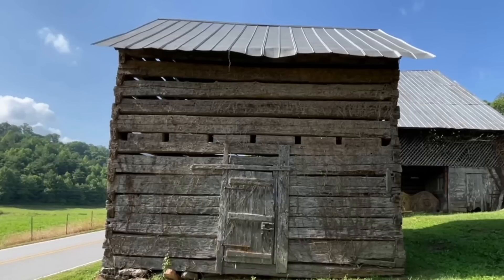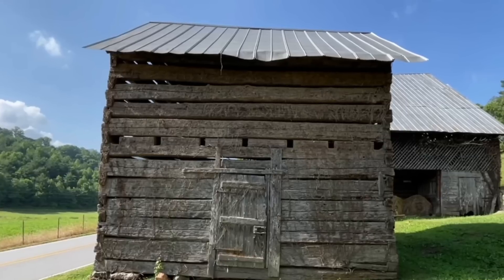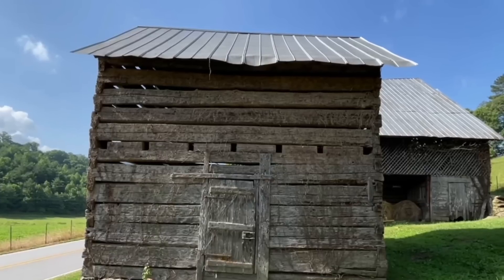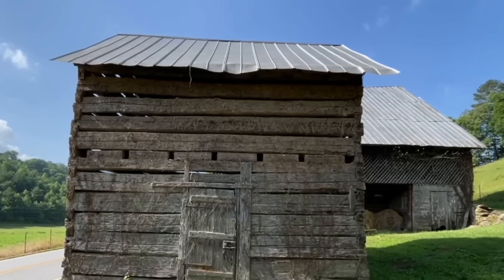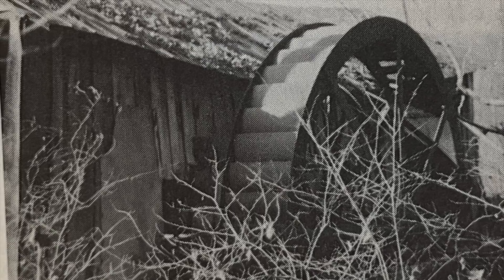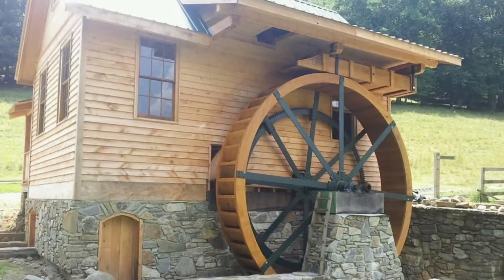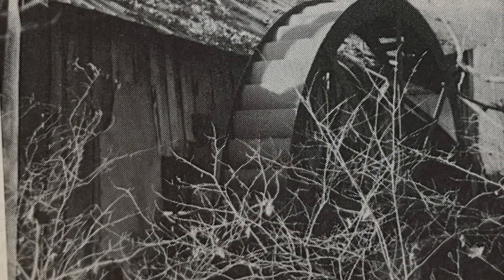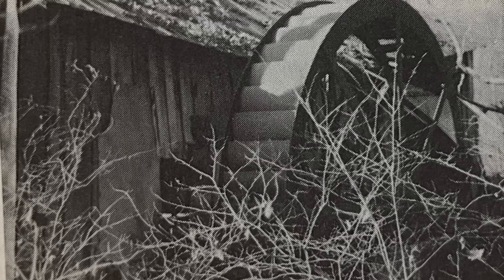Update On Appalachian Farmstead & Water Mill fff#45 v219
I will share some new info I found out on two previously visited places. Hope you enjoy!